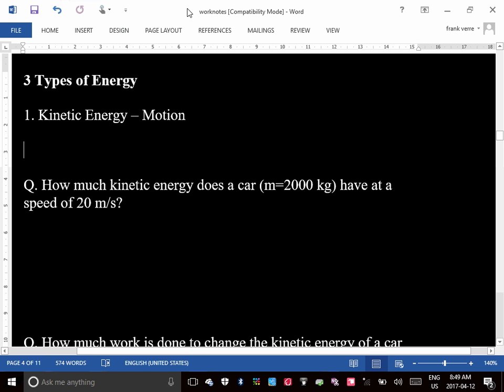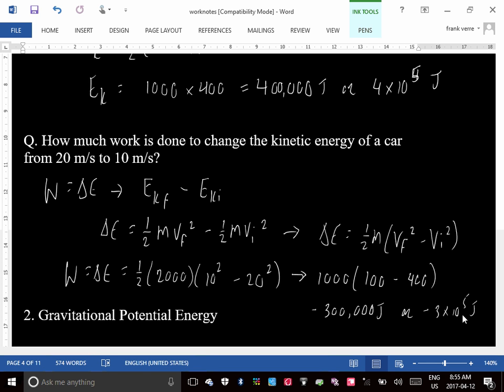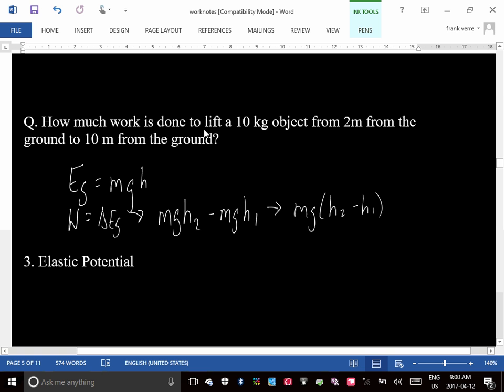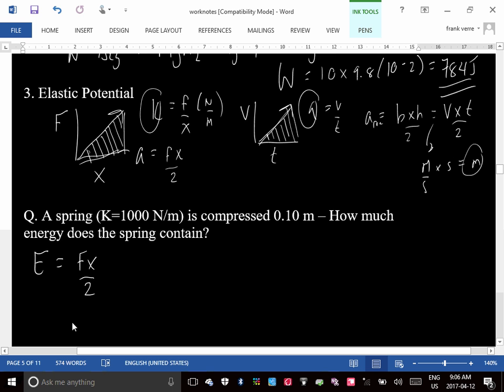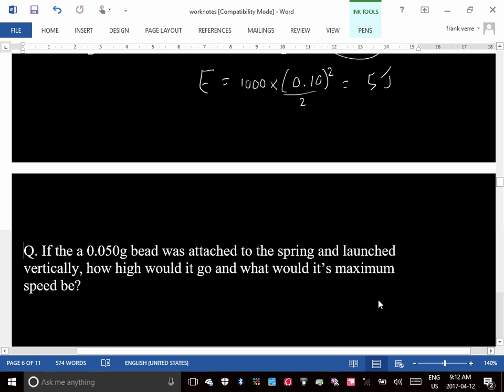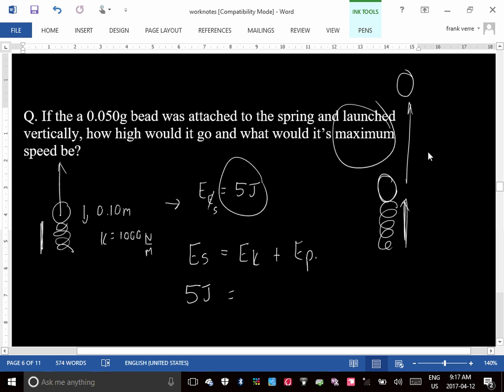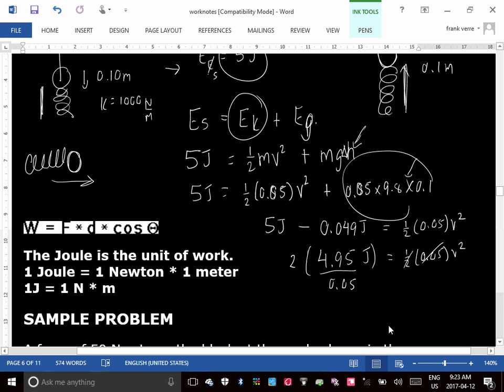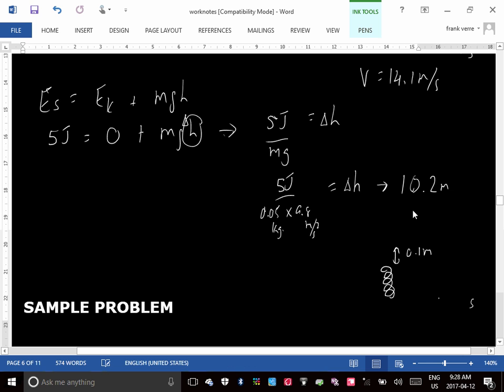energy pt2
Description